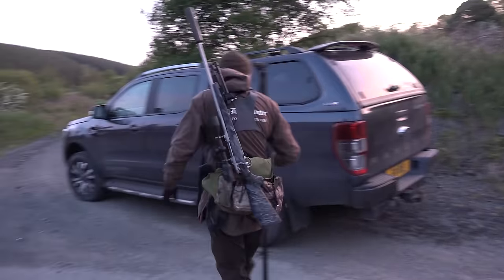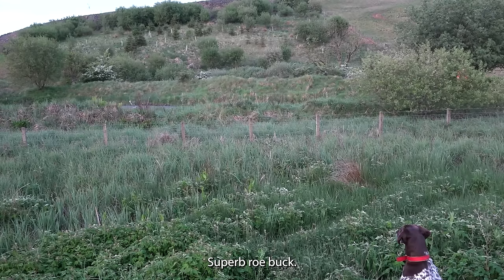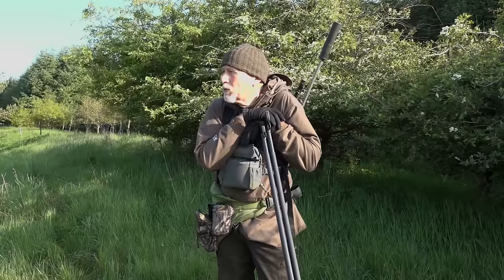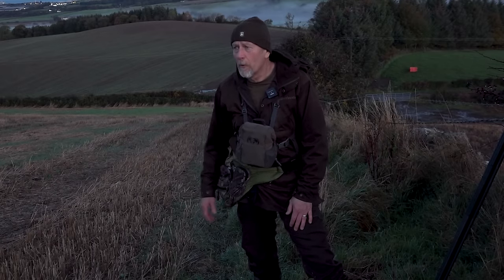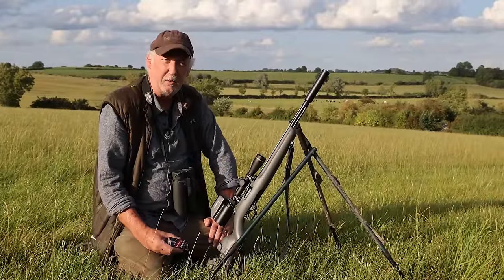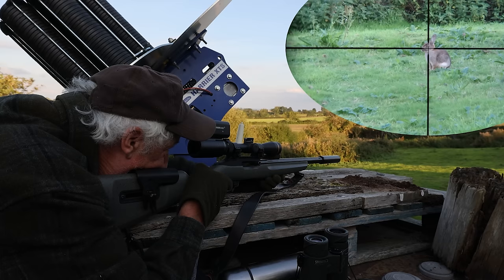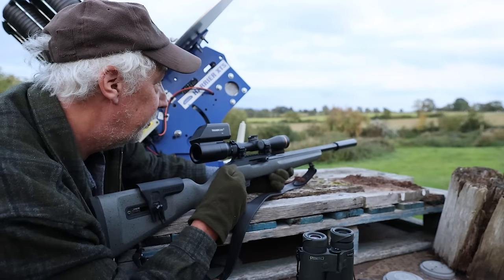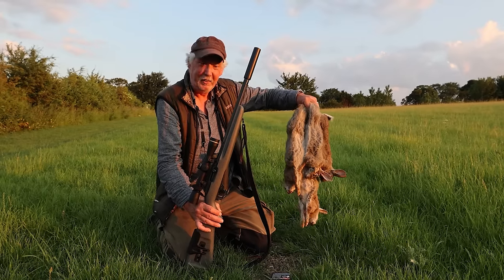The Shooting Show - Roe doe management and rabbiting with the new Ruger 10/22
This week Chris Dalton is out assessing deer numbers in Ayrshire and we have one from the archives at the start of last years doe season. Then Bruce Potts field tests the new Ruger 10/22 Competition 22 semi automatic rimfire designed for extreme accuracy and reliability. He heads to the fields, hedgerows and, unusually, a clay pigeon ground to address an overpopulation of rabbits.